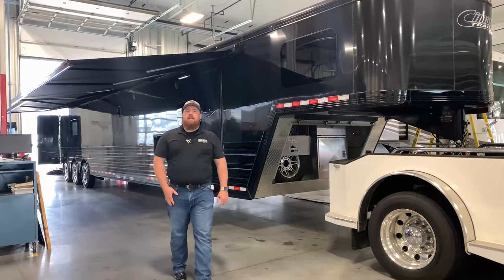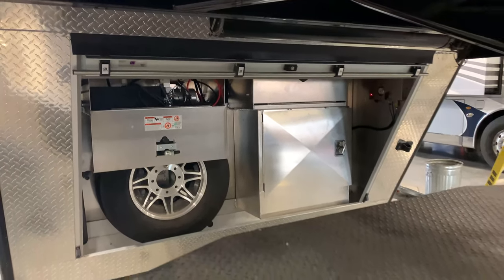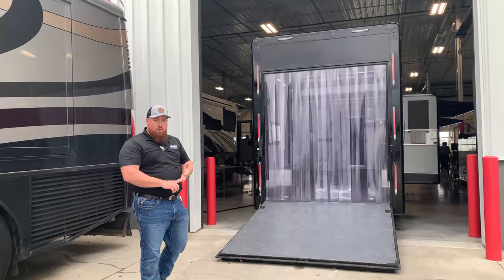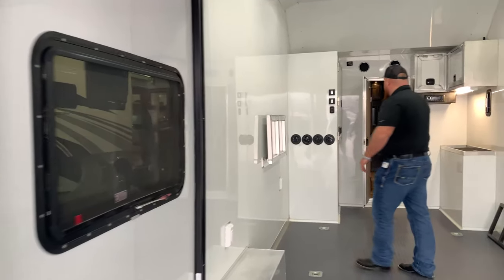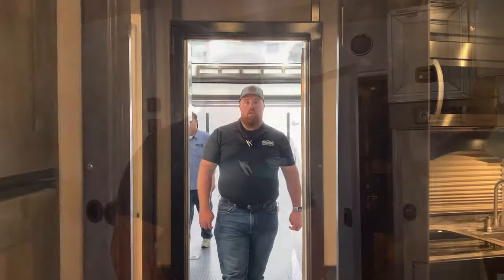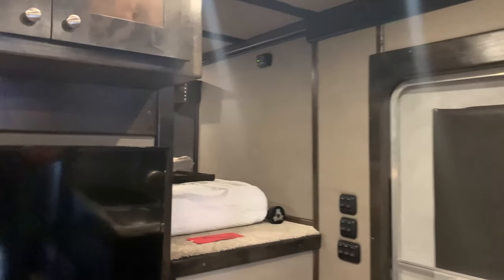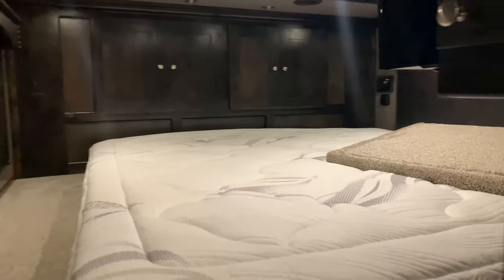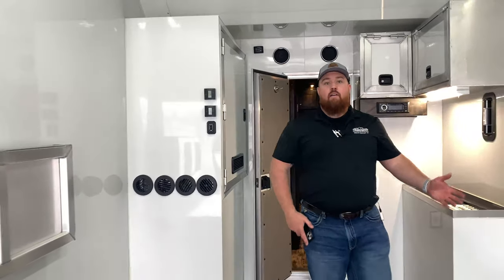Cimarron Freedom~ BLACKED OUT~ CUSTOM BUILT~ TRAILER~ TOY HAULER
This 2021 Cimarron Freedom Toy Hauler was CUSTOM BUILT for Eryn Peralta and the 652 Racing team! Our trailer specialist Alex Clampitt worked with them to make sure every detail they wanted was perfect, from the blacked-out exterior to the luxury finishings inside.

Alex can help you create your dream trailer, find just a simple one, and anything in between!